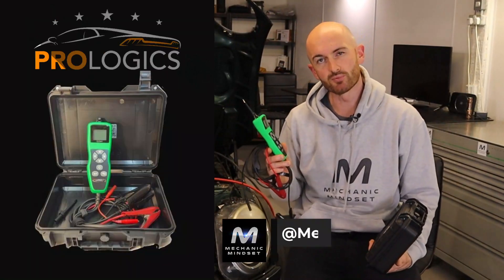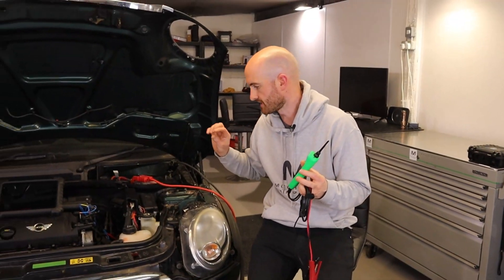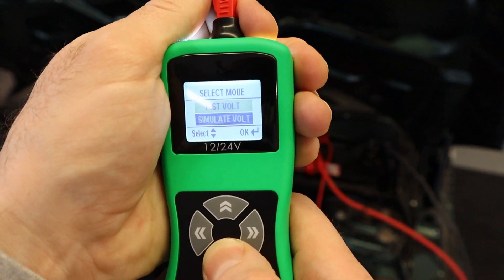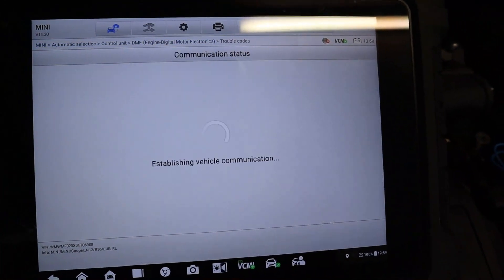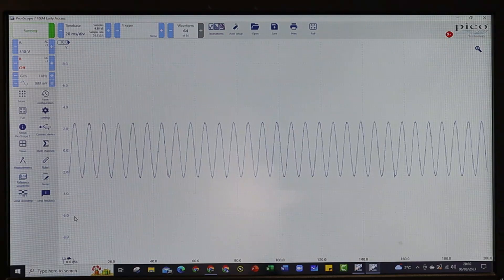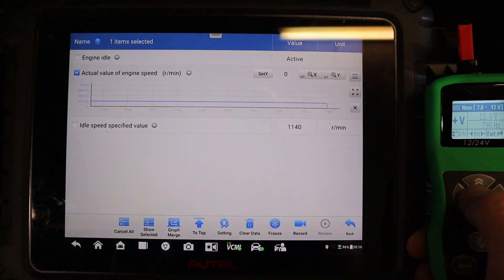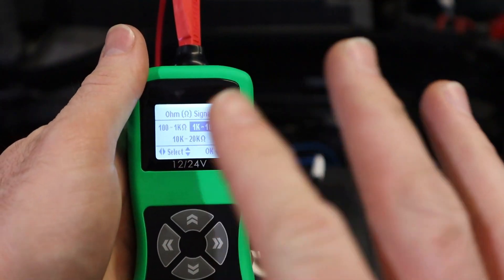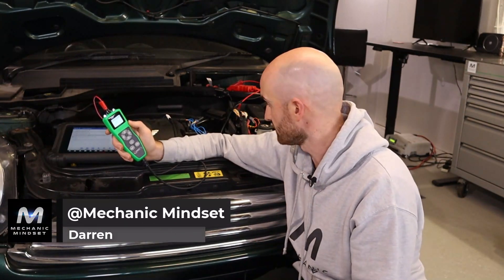Test Your Sensor Systems with the ProLogics Probe - Here's How!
The ProLogics Sensor Simulator Probe will help identify faults on your automotive sensor system circuits. In this video we look at how to use the sensor simulator probe to diagnose sensor circuits. The sensor simulator probe can create reference voltage supplies that are usually fed from the ECU. The probe can also replicate sensor inputs to the ECU to confirm control unti operation.

ProLogics paid for the creation of this video for promotional and marketing use.